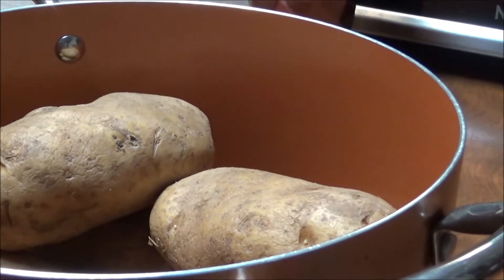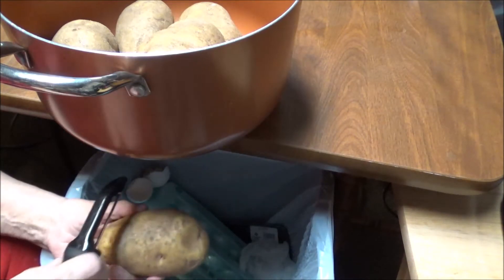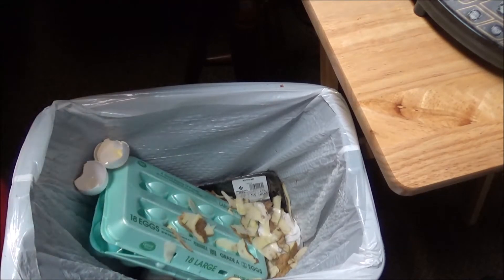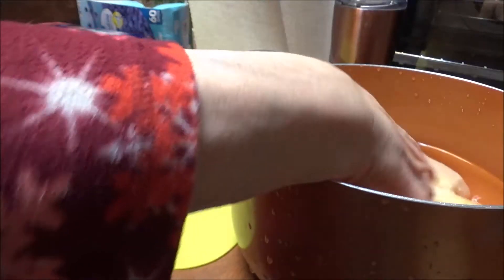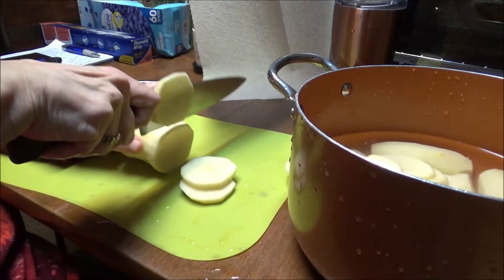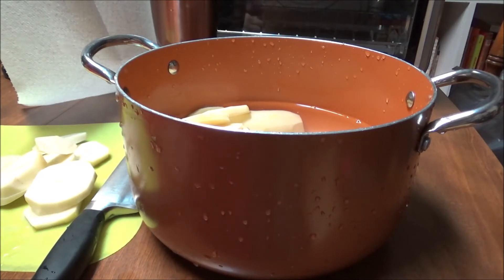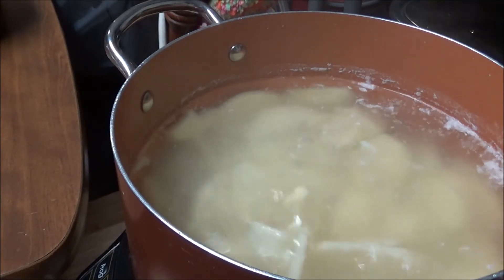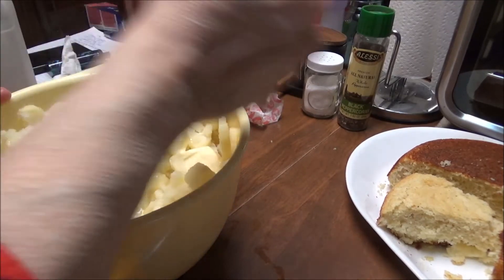Thorough Instructions on How To Make Creamy Mashed Potatoes - Delicious, Easy & Budget Friendly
You can't beat creamy homemade mashed potatoes with a good meat and some other side vegetables.  Potatoes are delicious and very affordable.  Pour some gravy on them from your meat and it is just so good that everyone in your family will love them.

Ninja Foodi Pro Air Fry Oven

GoodCook Nylon Meat Chopper

Kizen Meat Thermometer exactly like mine (but cheaper than mine, LOL)

Stainless Steel Inner Pot for 8 quart Ninja Foodi

2 Steamer Rings and Steam Diverter from Perfecome

8 Quart Instant Pot exactly like mine

8 Quart Silicone Lid - Must Have for Leftovers

8 Quart Glass Lid for Slow Cooking

3 pc Canning Essentials Kit

23 Quart Presto Pressure Canner exactly like mine with Dial Gauge

6 piece Canning Essentials Kit